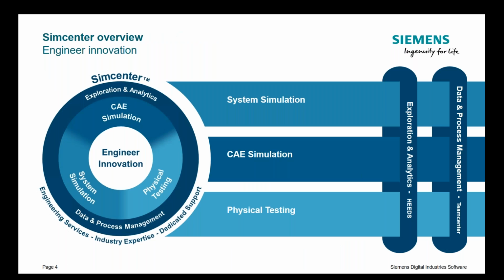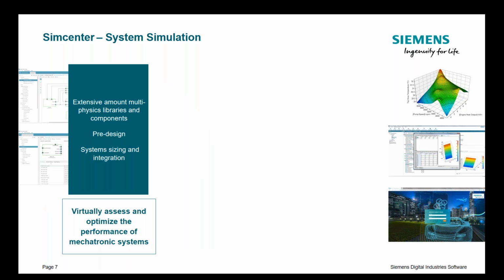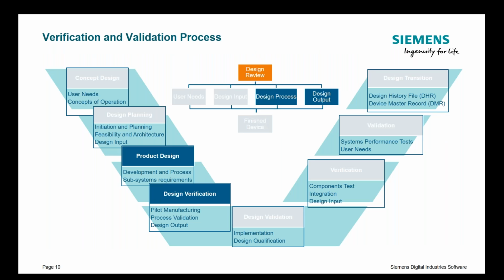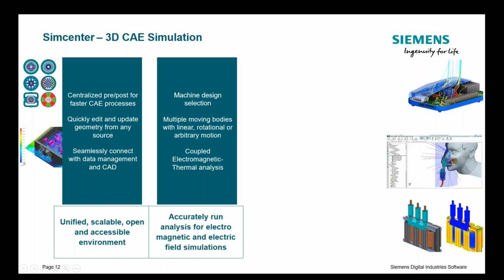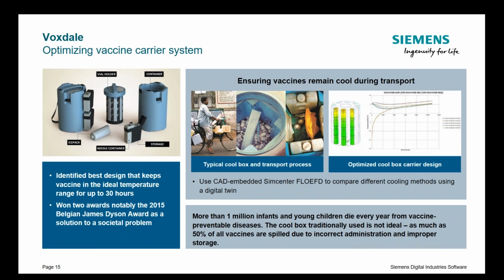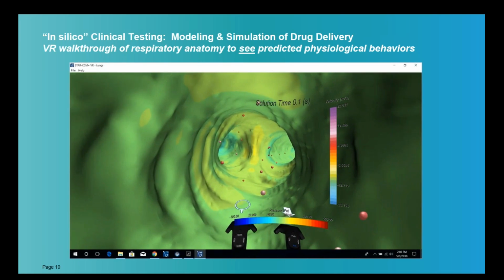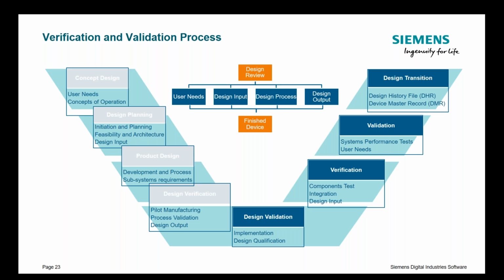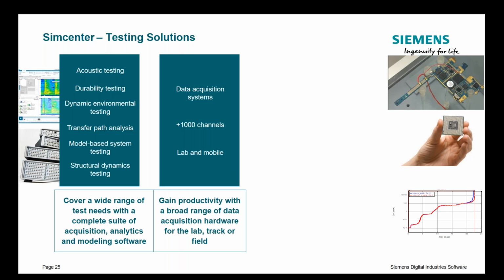How to improve medical device design with simulation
From design concept to digital evidence, medical device companies at the forefront of the industry are increasingly using simulation to reduce development costs and the need for benchtop tests and clinical trials.

This webinar covers:
- Conceptual product design: Explore the role of system simulation to frontload medical device performance and sizing
- Design verification: Perform multi-physics simulation to verify requirements across multiple disciplines
- Design validation: Implement design exploration and test to validate user needs